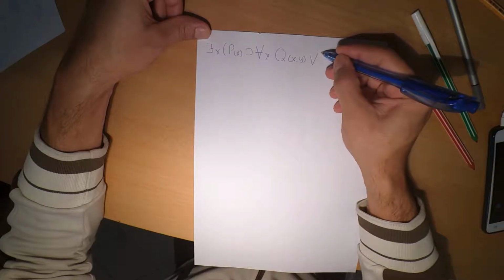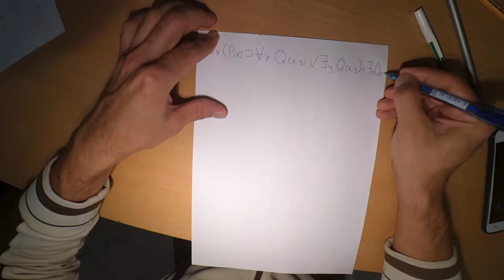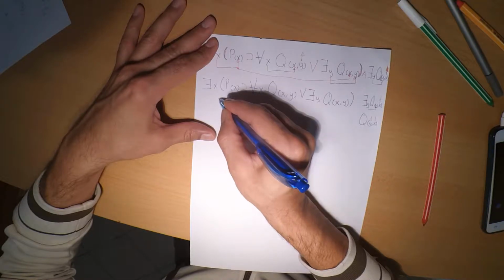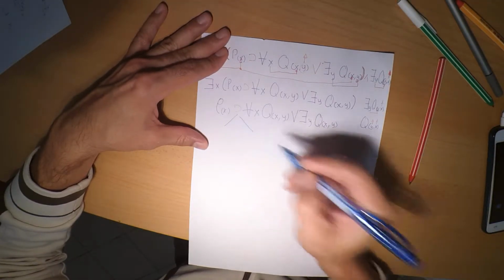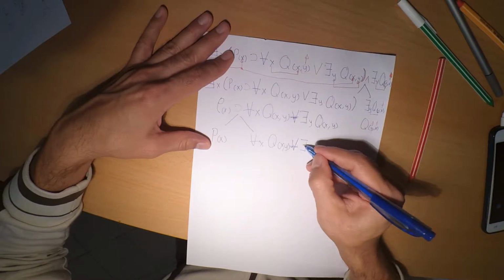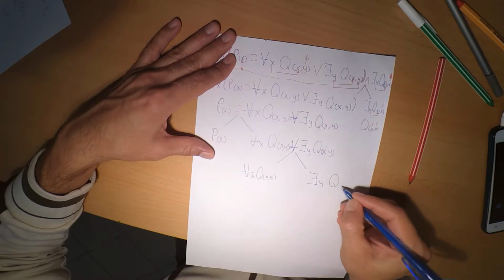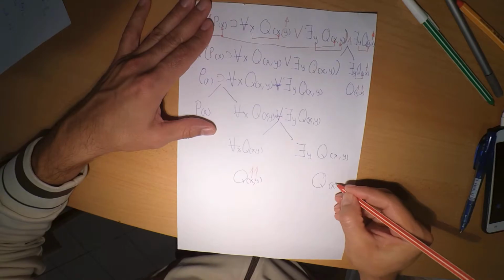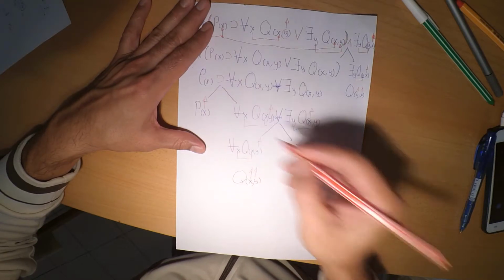Construction tree in the first order Logic. L(1)